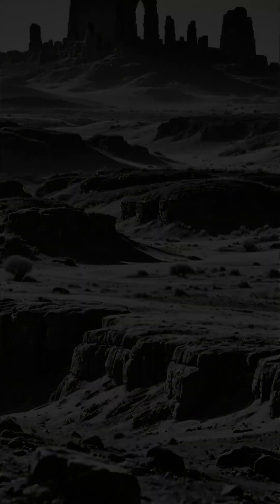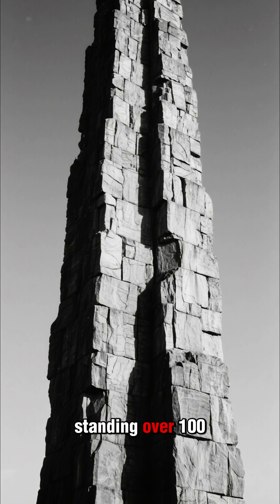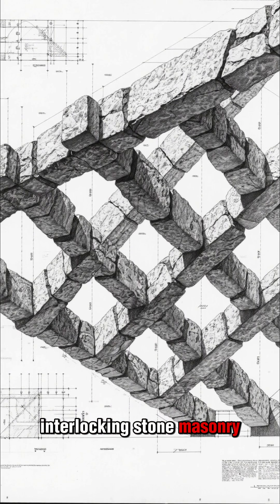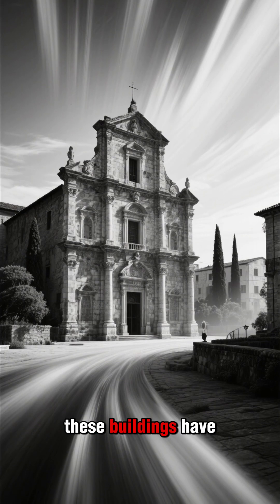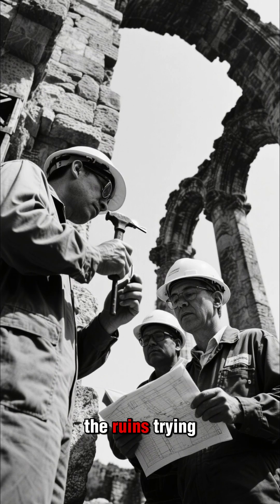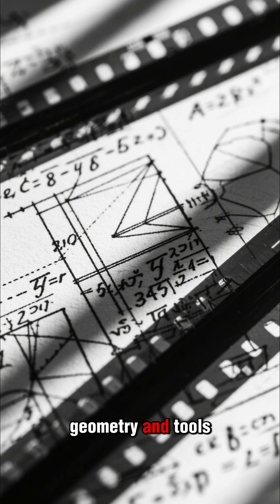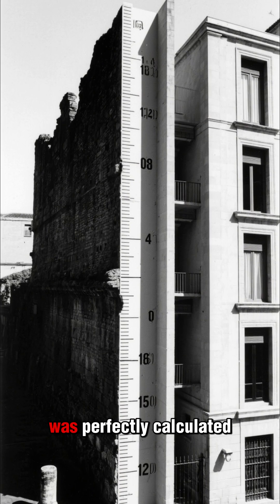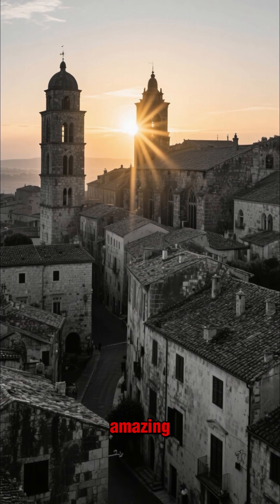Episode 40: The African Kingdom That Built with Earthquake-Proof Technology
Before modern engineers designed earthquake-resistant buildings, ancient Africans had already mastered the science.

Discover the incredible story of Aksum — where stone towers still stand after 1,500 years of earthquakes.

🛡️ Truth Rises — engineering buried in time.